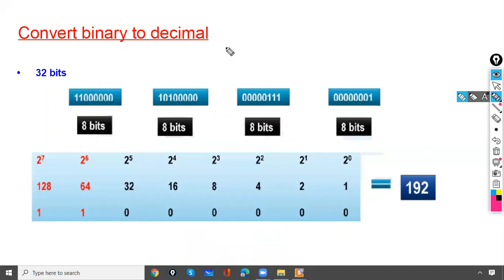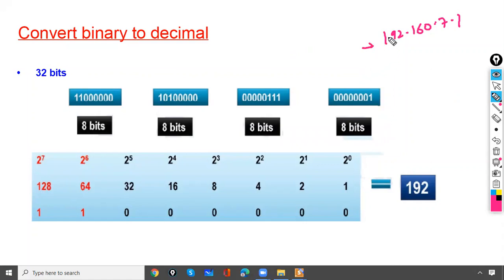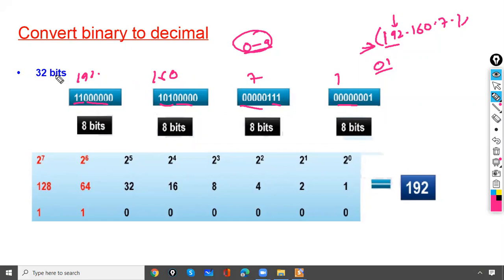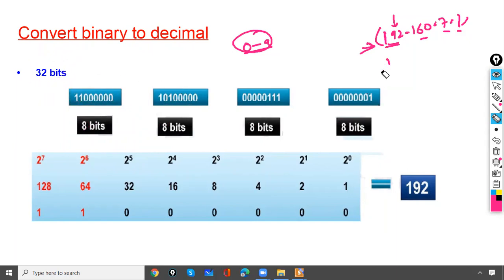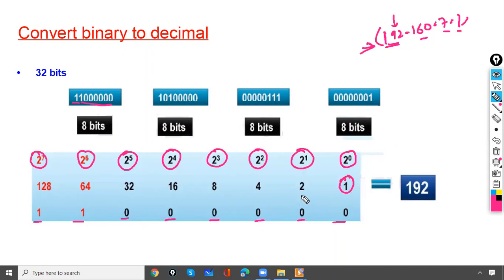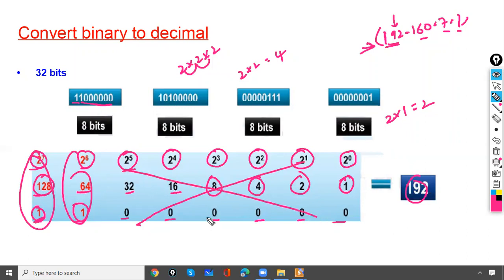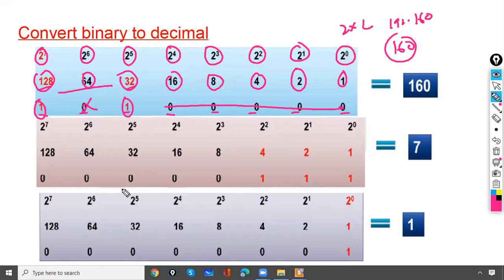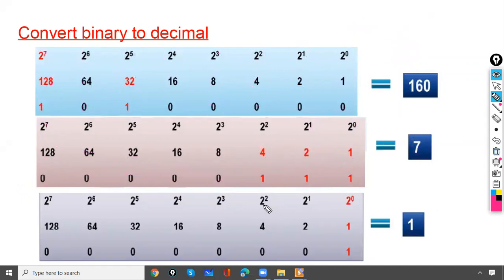How To Convert Binary To Decimal - Computer Science | In 7 Minutes | Simple English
In this video, we'll demystify the process of converting binary numbers to decimal. You'll grasp the fundamental concepts and step-by-step techniques to make binary-to-decimal conversion a breeze. Master this essential skill for IT professionals and tech enthusiasts. 🚀

binary to decimal in c
binary to decimal in java
binary to decimal number
binary to decimal number system
binary to decimal convert